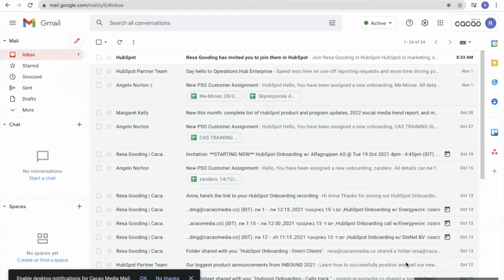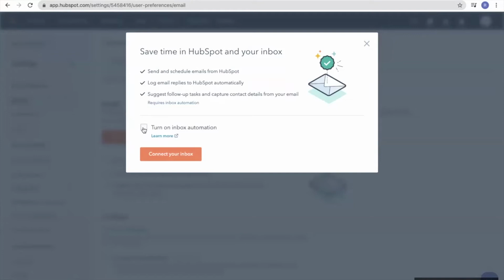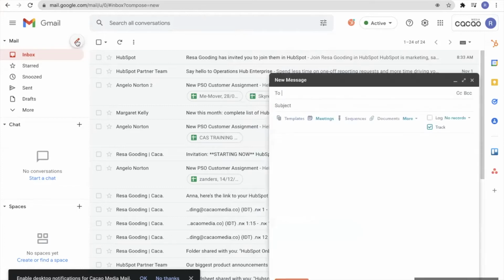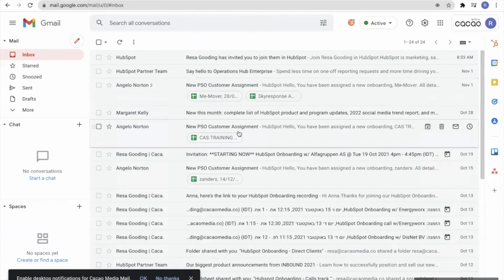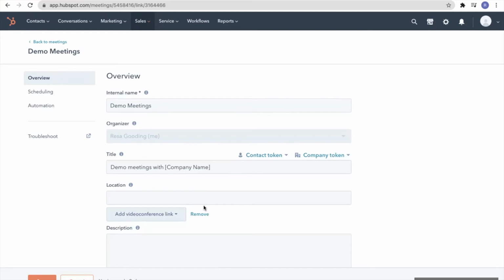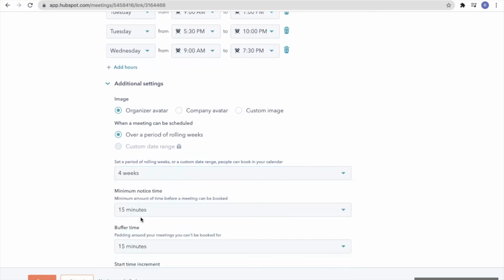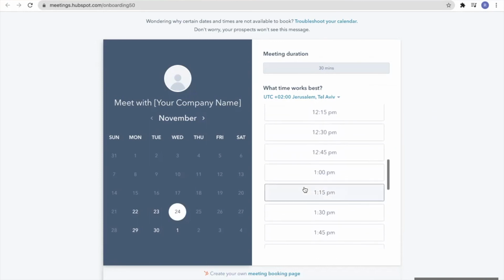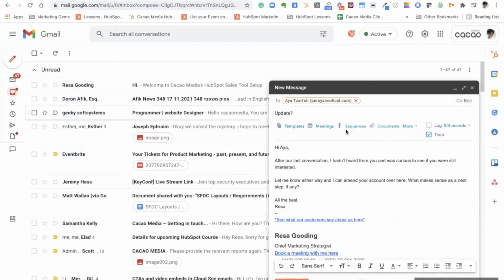3 Sales Tools every sales rep should set up in HubSpot (even though HubSpot is not your main CRM)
Whether you are using Salesforce, Microsoft Dynamics, Zoho or Pipedrive, if you are using HubSpot for your Marketing Automation don't let your sales teams miss out on using these free sales tools.